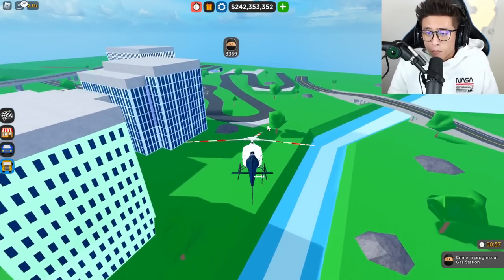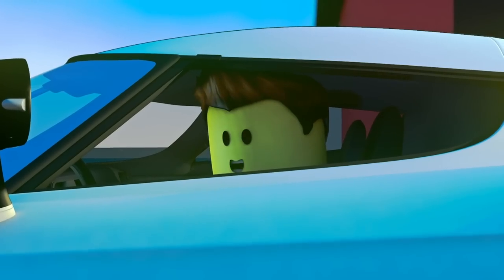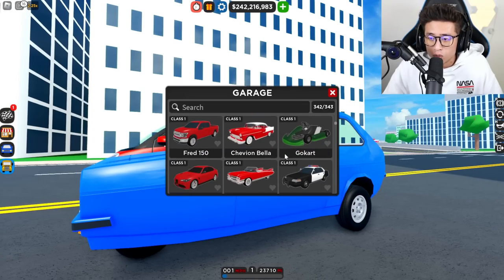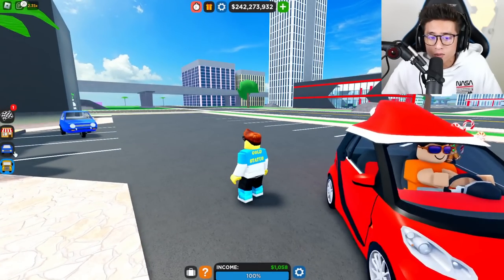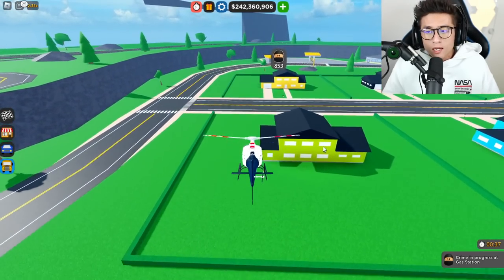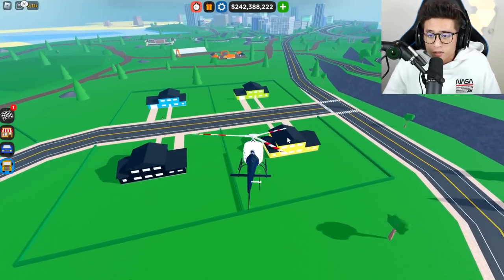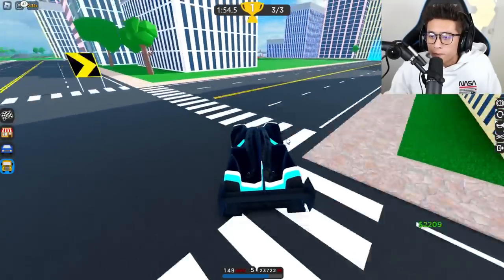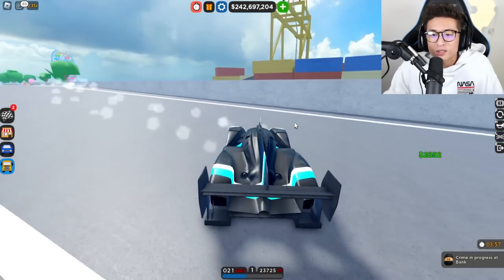HOW TO PREPARE FOR THE NEW MOTORCYCLE DEALERSHIP IN ROBLOX CDT!